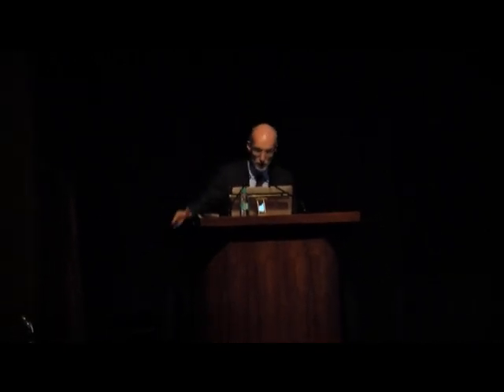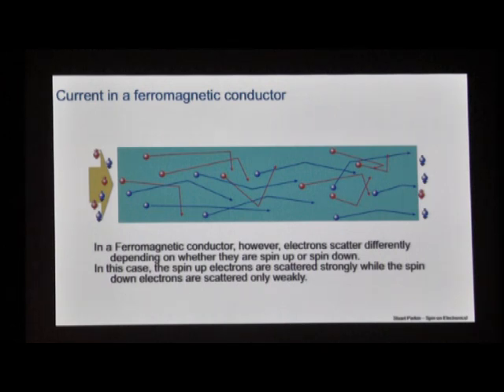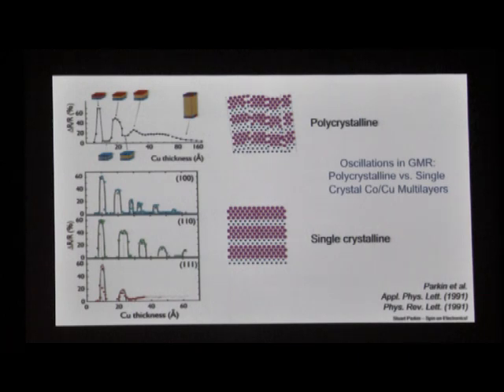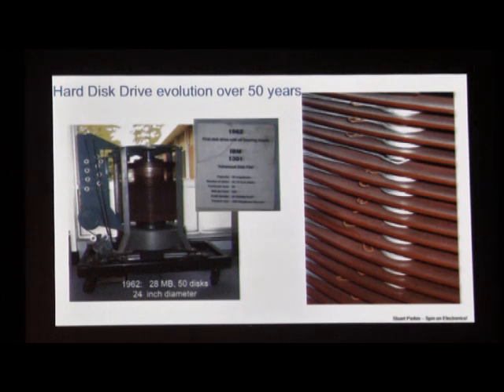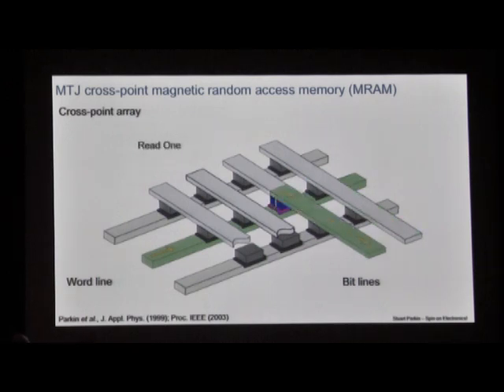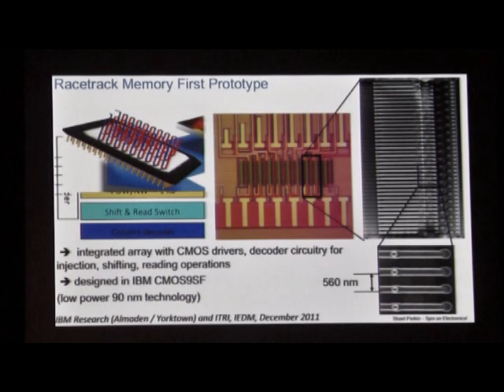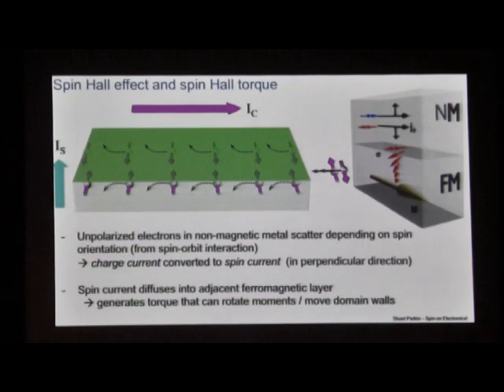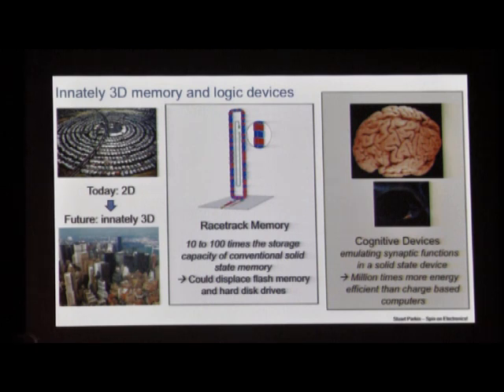The Spin on Electronics by Stuart Parkin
Stuart Parkin (IBM Fellow and Director Max Planck Institute for Microstructure Physics)

07 Oct 2014, 04:30 PM
Homi Bhabha Auditorium, TIFR, Mumbai

Description:
The charge on an electron is commonly used in conventional electronics, unlike the spin degree of freedom. Using the spin is revolutionizing computing and storage.

0:00:00 The Spin on Electronics
0:02:08 IBM Research - Almaden
0:02:27 Max Planck Institute for Microstructure Physics
0:03:02 Evolution in World's Storage Capacity
0:04:14 Magnetics and Storage
0:05:04 Early Magnetic Storage Device
0:05:56 Spintronics + create novel materials and devices whose properties are influenced by spin polarized current
0:07:42 Electronics - charge of electron Spintronics "spin" electronics
0:08:32 Current in a metallic conductor
0:08:58 Current in a ferromagnetic conductor
0:09:59 Giant Magnetoresistance - GMR
0:11:43 GMR at room temperature in sputter-deposited films
0:12:44 Atomically engineered magnetic thin film structures can be normed using sputter-deposition - mass manufacturing possible!
0:13:54 If a non-magnetic conductor is sandwiched between two oppositely magnetized ferromagnetic layers,
0:15:46 Spin-valve magnetoresistance sensor / memory device
0:17:21 Oscillations in GMR:
0:19:08 Indirect Exchange Coupling via non-magnetic metals Conduction
0:20:26 Periodic Table of Oscillatory Exchange Coupling
0:21:14 Spin engineering on the atomic scale
0:23:33 Hard disk drive - a mass storage device
0:25:06 Areal density evolution - increase by 10 power of 9 over 50 years
0:26:05 Hard Disk Drive evolution over 50 years
0:26:52 Spintronics - Spin valve sensor -Magnetic tunnel junction
0:27:46 In a ferromagnet, current is spin-filtered -Magnetic Tunnel Junction memory cell
0:29:13 Useful Magnetic Tunnel Junctions (MTJ)!
0:30:31 Highly textured Magnetic Tunnel Junction with (100) Mgo barrier
0:31:47 Magnetoresistance Evolution (300K)
0:32:32 Magnetic Tunnel Junction - nano-device
0:34:09 MTJ cross-point magnetic random access memory (MRAM)
0:36:13 Magnetic Memory & Storage
0:39:47 Spin polarized current manipulate domain walls!
0:41:25 Magnetic Racetrack Memory
0:43:19 Racetrack Memory First Prototype
0:44:20 Domain walls: two classes of magnetic materials
0:46:51 Current-driven DW velocity in PMA racetracks
0:50:12 Racetrack Memory 1.5
0:51:35 Spin Hall effect and spin Hall torque
0:53:31 Dzyaloshiinski-Moriya interaction (DMI)
0:54:10 Chiral Spin Torque
0:57:19 Racetrack Memory 3.0
0:58:53 Innately 3D memory and logic devices